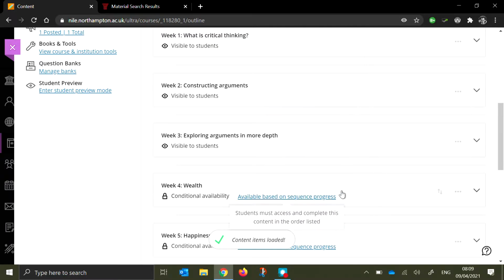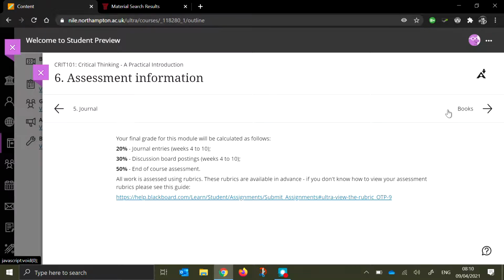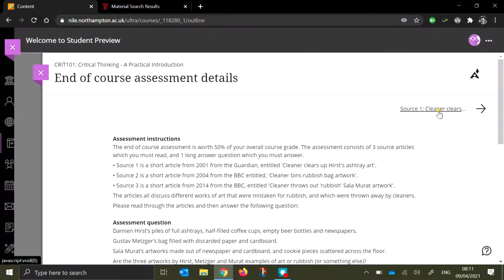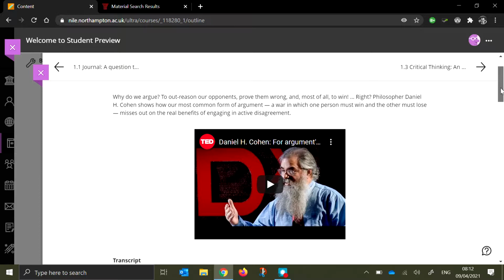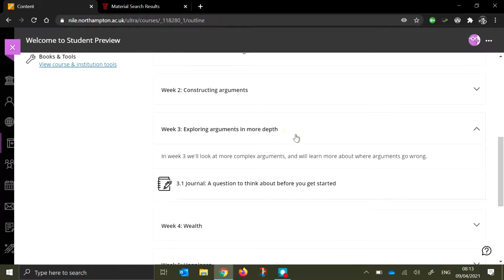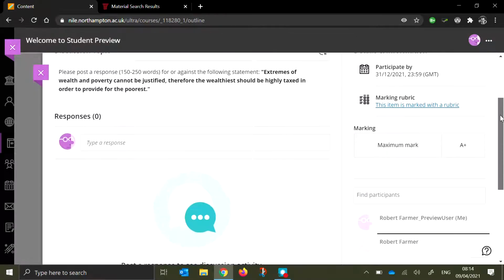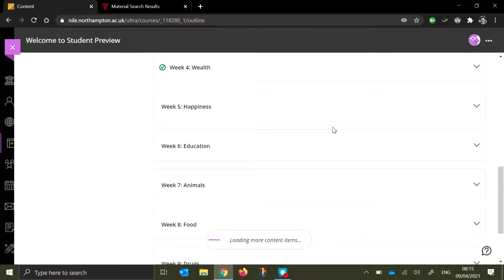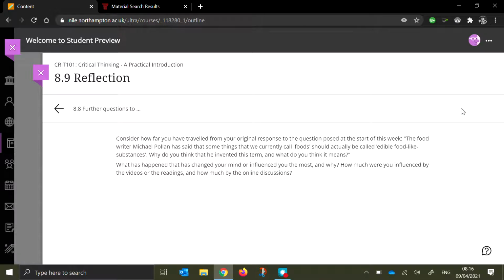Blackboard Ultra - Building a demo course in Ultra (CRIT101)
This video presents an overview of a Blackboard Ultra course, CRIT101: Critical Thinking - A Practical Introduction. This course is free to download and install into your own Blackboard environment from: